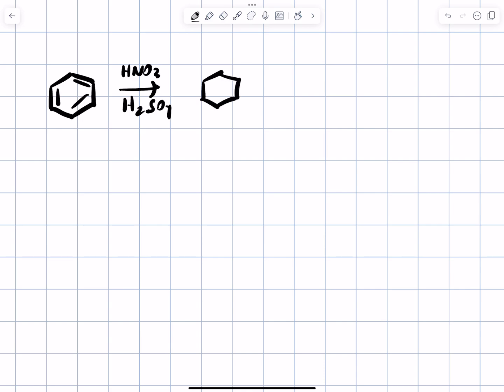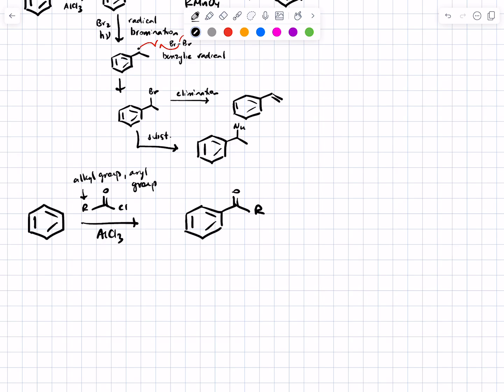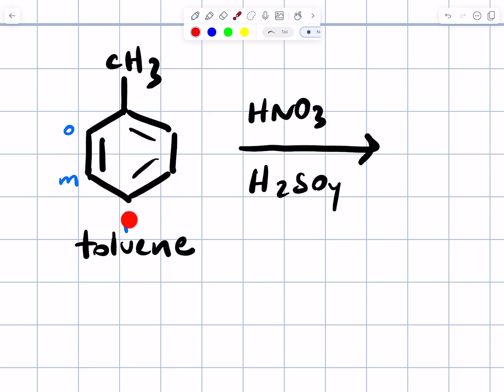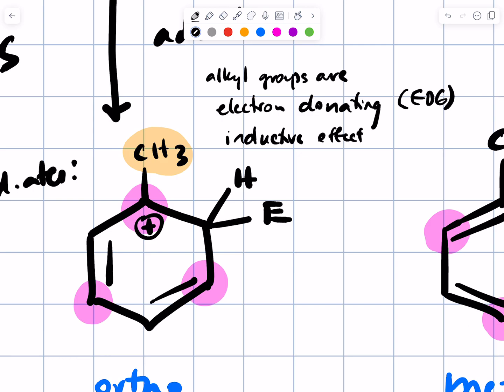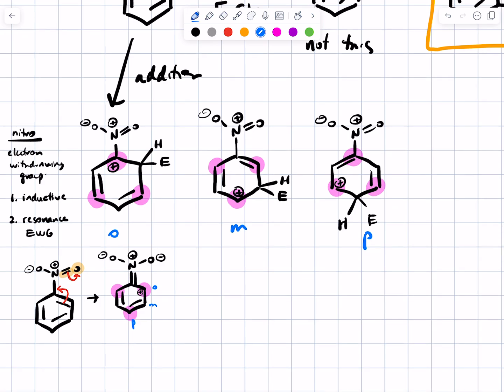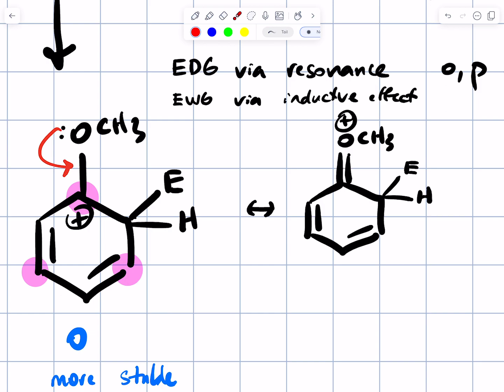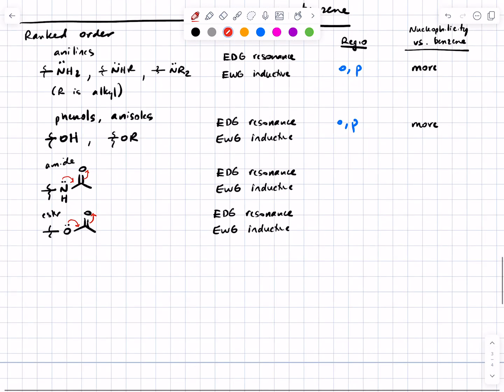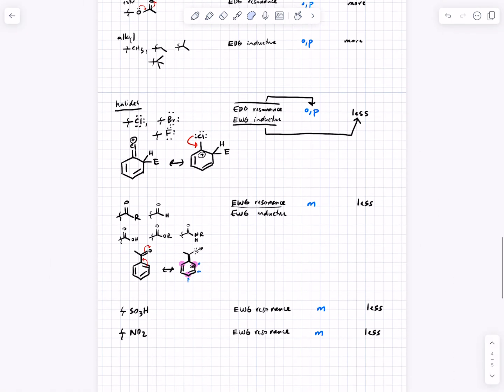Sp2024 352 L10 Chapter 20 May 22 Part 1